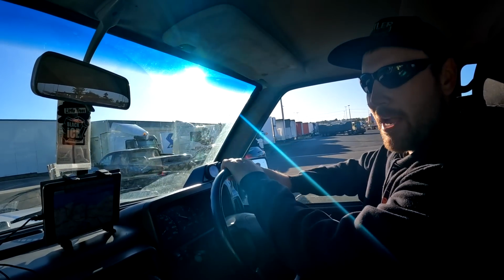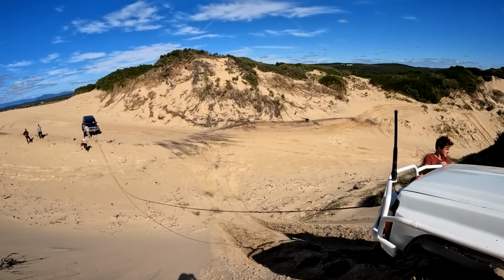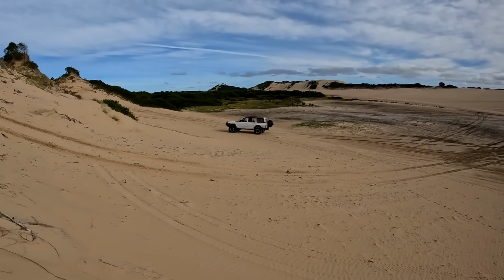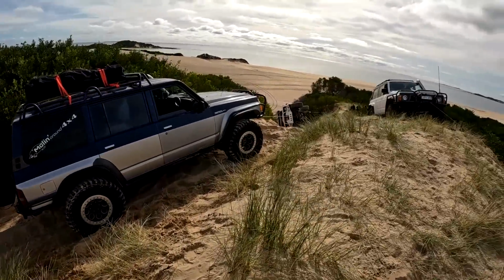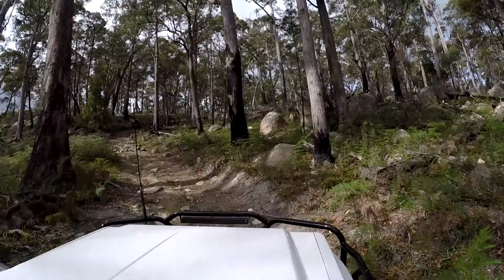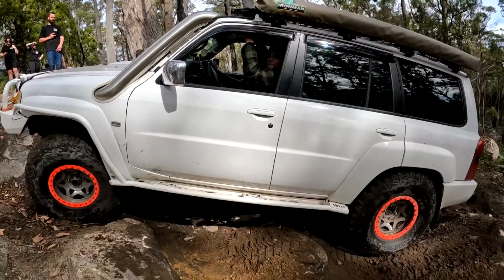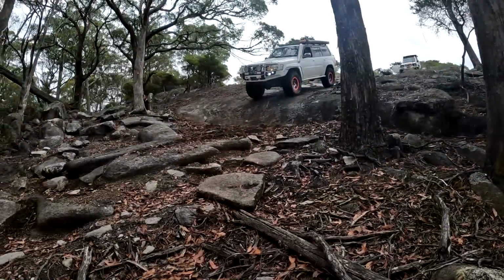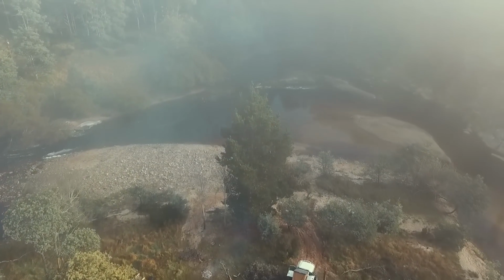DISASTER On The 2nd Day | Beach Run to Rocky Mountains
First part of our Easter trip in Tasmania for 2023, we started off in the sand dunes on the north coast, then made our way East and camped out at Derby. Had a bit of a set back on the 2nd day but we got it sorted and kept moving.